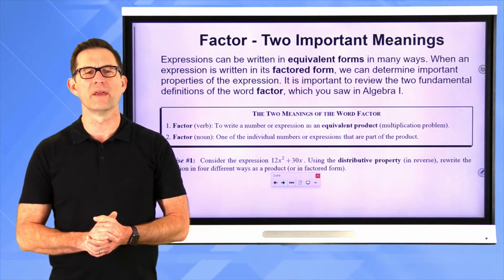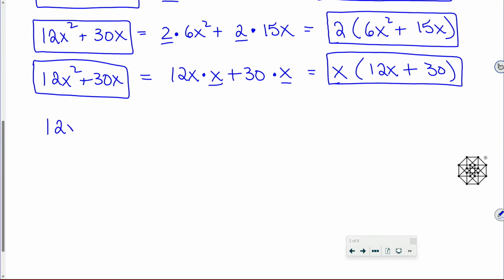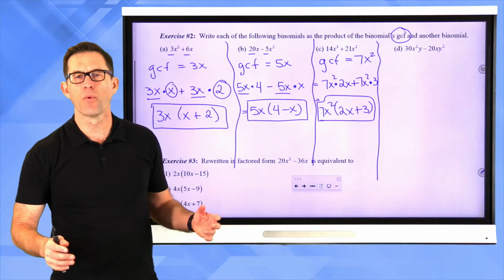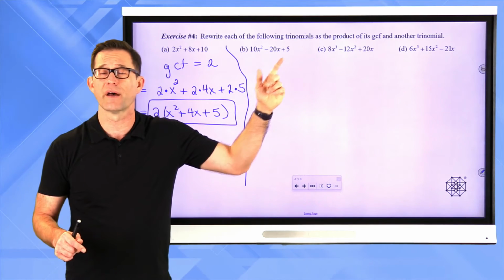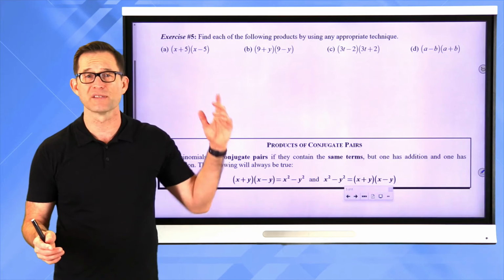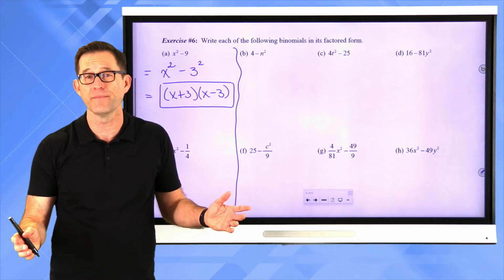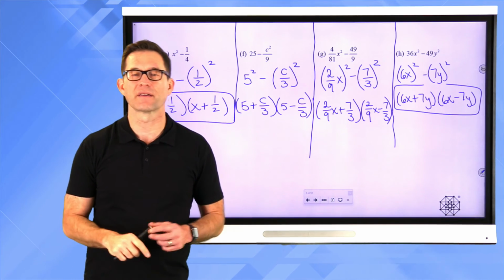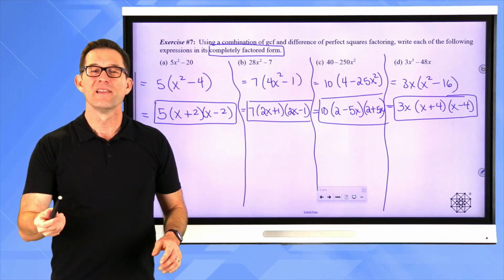N-Gen Math Algebra II.Unit 7.Lesson 2.Factoring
In this lesson, we review the fundamental concept of factoring. We review how to factor a common factor from an expression and how to factor the difference of perfect squares.